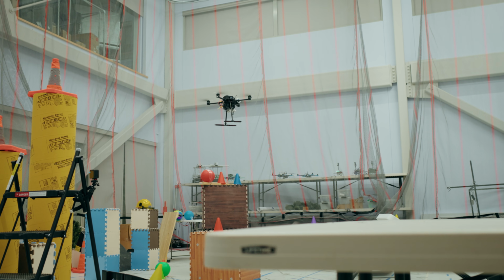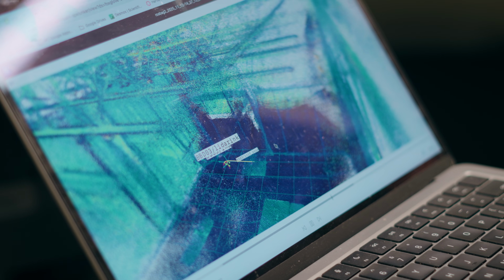Design and Testing of Autonomous Vehicles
In 16.85 Autonomy Capstone (Design and Testing of Autonomous Vehicles), AeroAstro students build software that allows autonomous flight vehicles to navigate unknown environments.